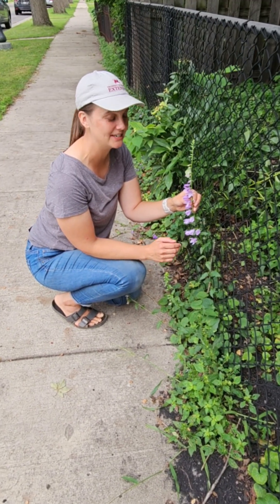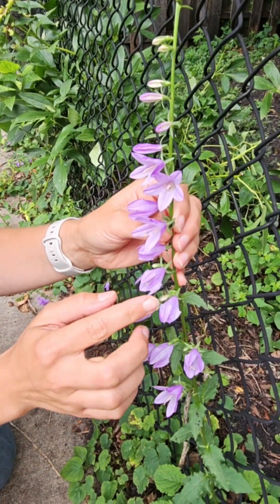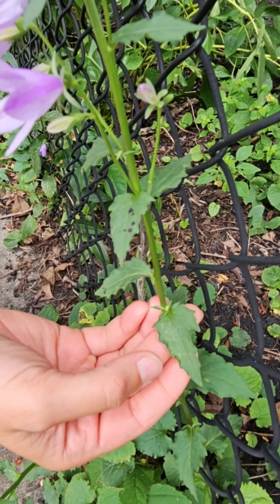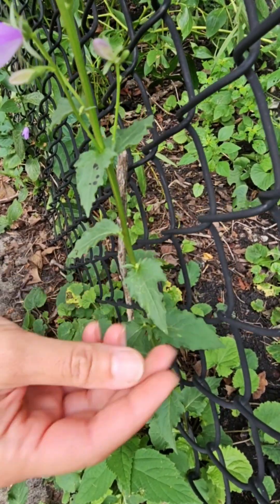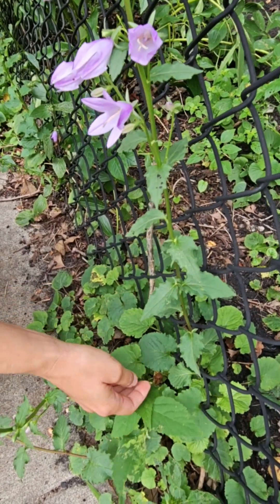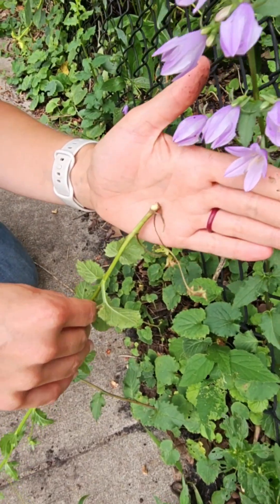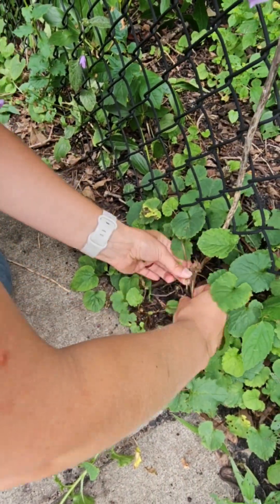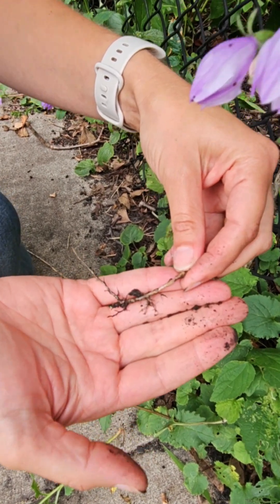Creeping bellflower ID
Have you heard of creeping bellflower? Do you know what to look for?

Laura, Extension Horticulture Educator, shows what creeping bellflower looks like when it is flowering.

For more information on creeping bellflower, visit the UMN Extension Yard & Garden